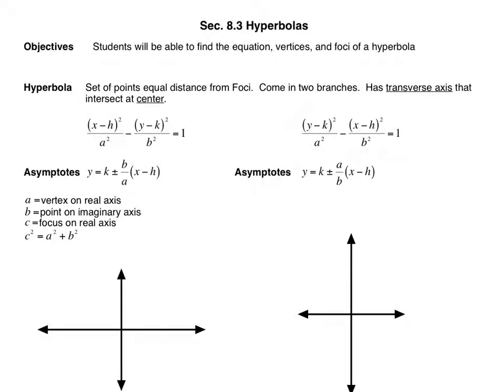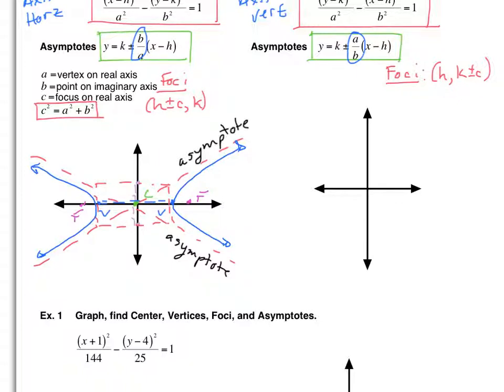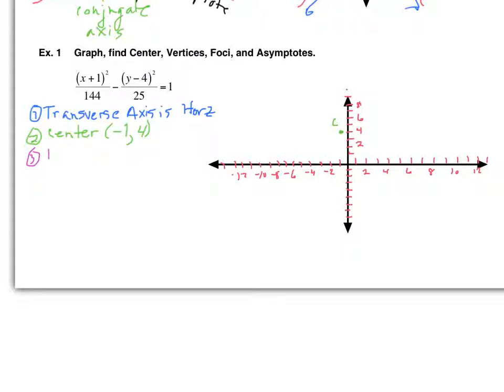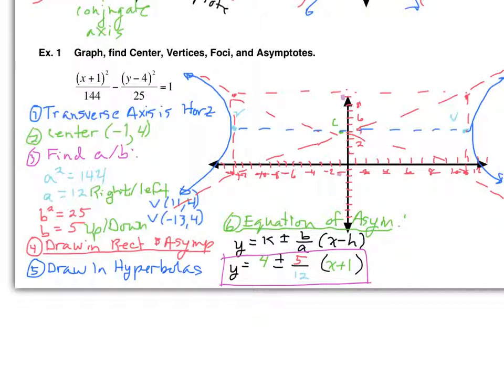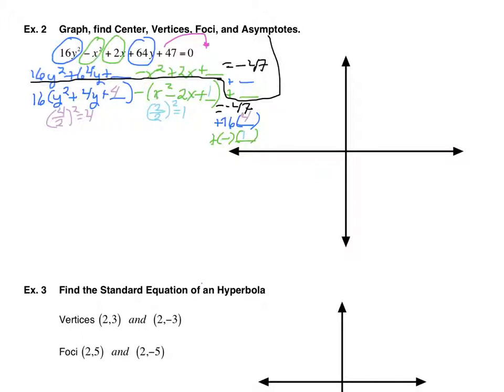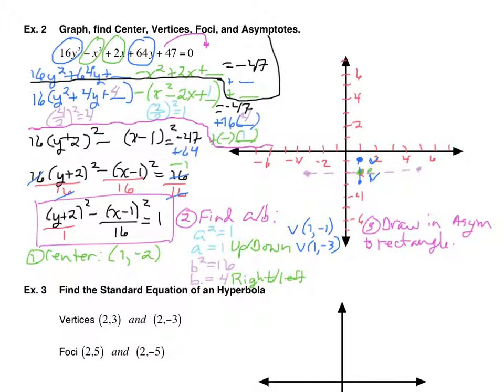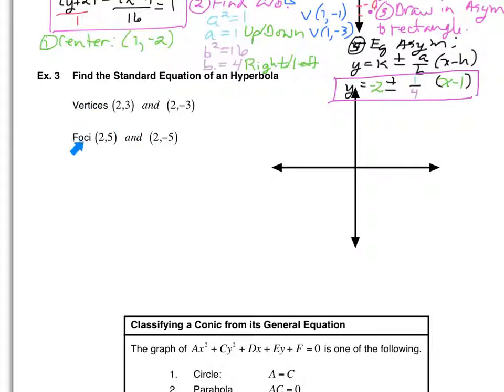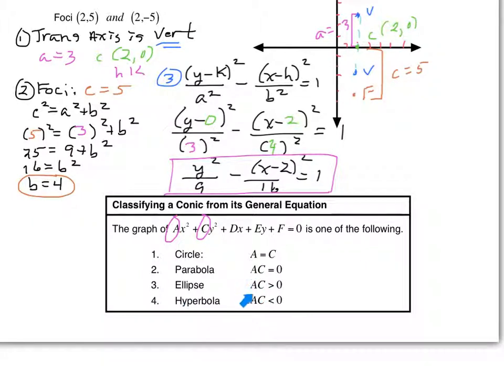PC 8-3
Pearson, Demana, Lesson 8-3, Hyperbolas